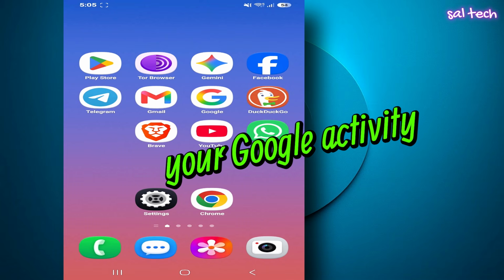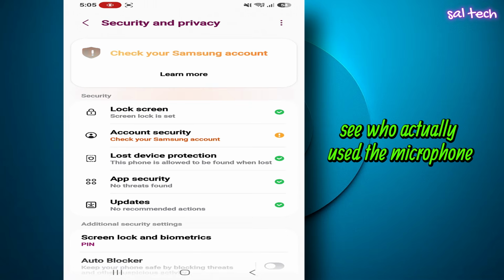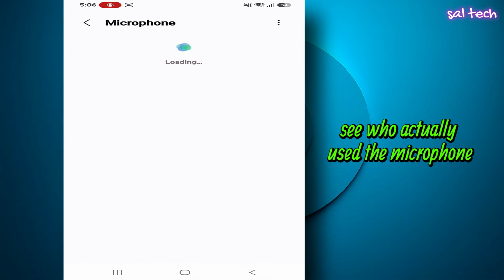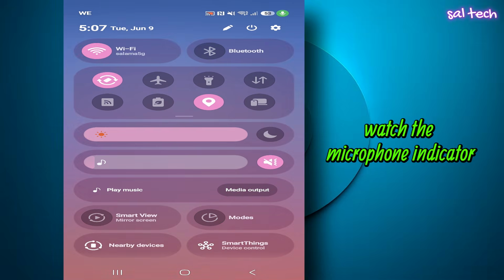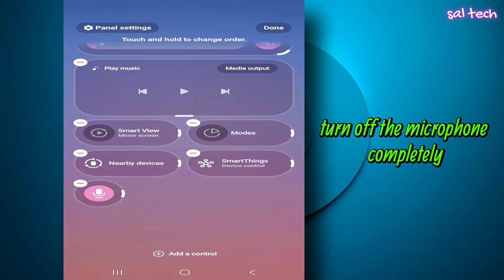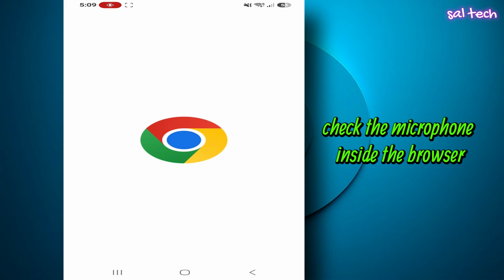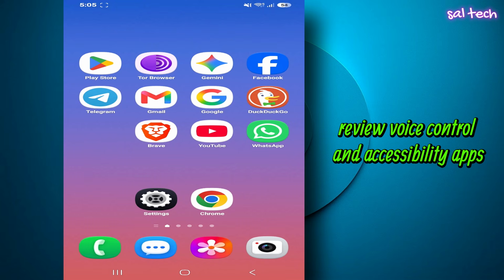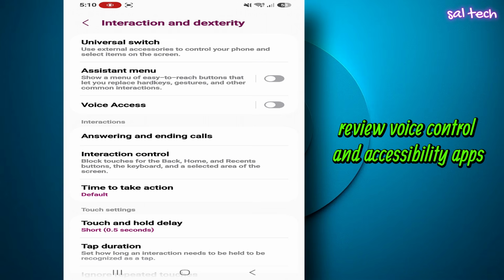Is Your Phone Listening? Check This Android Setting Now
Have you ever talked about something, then suddenly started seeing ads about it everywhere?

Before assuming your phone is secretly listening, there is a smarter thing to check first: your Android microphone permissions.

In this video, I’ll show you how to see which apps recently used your microphone, how to review microphone permissions, how to spot the microphone indicator, how to block unnecessary microphone access, and how to check microphone permissions inside Chrome and Accessibility settings.

This video does not make unsupported claims or accuse any company or app. It simply shows you the official Android privacy settings that help you understand what is using your microphone and how to control it.

You’ll learn how to check:

• Privacy usage
• Microphone permissions
• System apps with microphone access
• The microphone indicator
• Microphone access from Quick Settings
• Chrome microphone site permissions
• Voice Access and Accessibility services
• How to test your important apps after changing permissions

Your goal is not to disable your microphone completely.
Your goal is to make sure it only works when needed, and only with apps that actually deserve access.

If you care about Android privacy, app permissions, and reducing unnecessary access to your phone’s microphone, this video is for you.